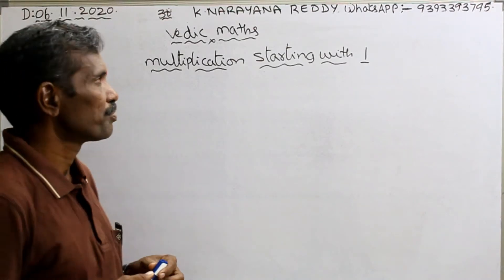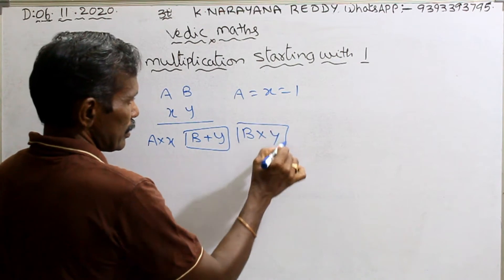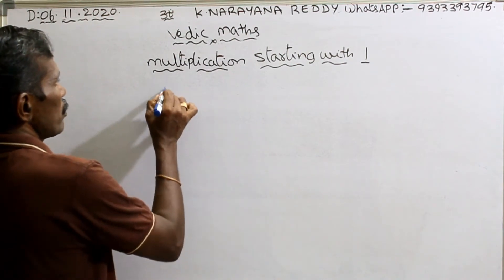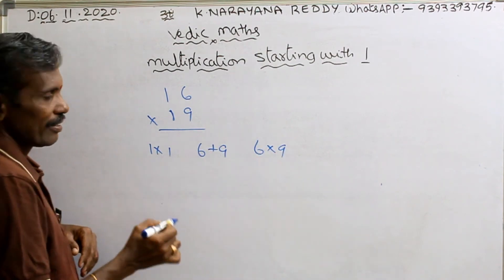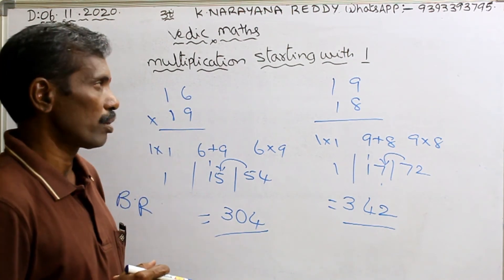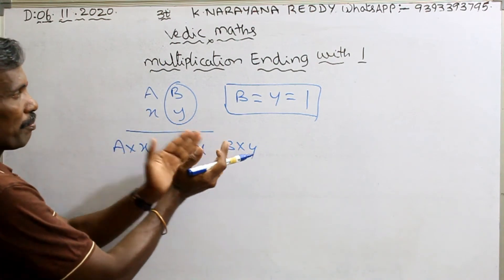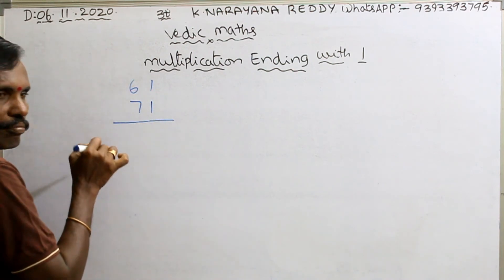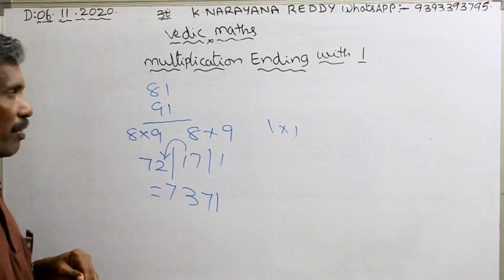Vedic maths, Multiplication ending with 1, Multiplication starting with 1, math web 2020.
"Vedic maths"tricks for fast calcuation:  By using vedic math we can do the fast calculations. These tricks are so useful for doing the calculations within 1 second. These tricks can be used in competitive exams. Vedic maths tricks are so useful for doing the arithmetic problems in a short period. In vedic math verdict given by the brain by logical thinking. In brain mainly contains two parts. One is logical thinking and other is control the logical thinkings.
              Multiplication when the number starting with 1: In this case multiplication in vedic math can be done easily in 3 steps. This method is very easy for doing the multiplication problems easily in a short period. By using this trick we can do the multiplication within one second. These tricks are very useful in competitive exams like rrb, ias, icgl, rbi, ssc, bank, bank exams, cgl, ibps, cbi etc.
                    Multiplication when the number ending with 1: In this case multiplication in vedic math can be done easily in 3 steps. This method is very easy for doing the multiplication problems easily in a short period. By using this trick we can do the multiplication within one second. These tricks are very useful in competitive exams like rrb, ias, icgl, rbi, ssc, bank, bank exams, cgl, ibps, cbi etc.
                    Vedic maths:  Genarally vedic maths can be used for doing the calculations in a short period with simple method. In vedic maths for each and every problem, there is a different tricks are there. Whenever we can practice these tricks, we can do the fast calculation in vedic maths. We can do the problems in vedic maths can be done by the fast speed, 15 times faster than the general maths or normal maths.
                   Speed math: Vedic math can also be called as Speed math. By using this speed maths we can do the problems regarding multiplication in a very short period, that is within seconds. For doing the multiplication in a very speed manner, we can use the tricks. Those tricks are available in vedic maths. This speed maths can be used in competitive exams like Bank, railway, police department, executive posts.
                   Fast Calculation: In fast calculation mainly we can use VEDIC MATHS. In VEDIC MATHS available so many tricks, for doing the calculation in a very fast manner. So many short tricks are available in vedic maths, for doing the multiplication in fast manner within seconds. These are all fast calculation tricks contained in vedic maths. By using VEDIC maths we can do the multiplication problems belongs to arithmetic within seconds.
                     Fast multiplication:  Fast multiplication  can be done by using the VEDIC MATHS. Some tricks can be used in vedic maths for doing the multiplication regarding the arithmetic problems. In fast multiplication by using the vedic maths the speed is 15 times more than the compared to the general maths or normal maths.
                     Speed multiplication: Speed multiplication can be done by using the VEDIC MATHS. So many short tricks can be used for doing the speed multiplication in vedic maths. In this video am explaining about the multiplication when the number is starting with 1 and end with 1. By using "vedic math". we can do the multiplication regarding the arithmetic intuitively. Any type of hassle problems can be done intuitively. Mathematics is Figureoutable.
              Speed multiplication by vedic maths: We can do the multiplication by vedic maths in a fast manner. In this case we can use short tricks for doing the multiplication by the vedic math within seconds. This logical tricks in vedic maths are so important for doing the multiplications easily in a short period of time. By learning vedic maths we can do the arithmetic calculations in a speed manner, such as 15 times more fast than the general mathematics.
                   Quick multiplication by vedic maths: Quick multiplication by vedic maths can be done in a short period of time. By using some tricks in vedic maths we can do the calculations in quick and easiest manner. Here, we can use some logical and simple tricks can be used for doing the multiplications within seconds. So, for doing the quick multiplication we can use the vedic maths tricks.
                           Multiplication of two digit numbers in vedic maths: Multiplication of two digit numbers in vedic maths can be done easily in a short period of time. In this case we can take the two digit numbers like those are starting with 1 and ending with 1. We can take these numbers from 01 to 99. By using this trick what am explained in this video. So, multiplication with two digit numbers can be done in a fast manner as compared to the normal mathematics.
               Hence, for fast multiplication we can use vedic maths tricks depending on the nature of the problem or type of the problem. Also for speed multiplication in vedic maths we can use the vedic maths tricks and short cuts in a simple and easiest manner.